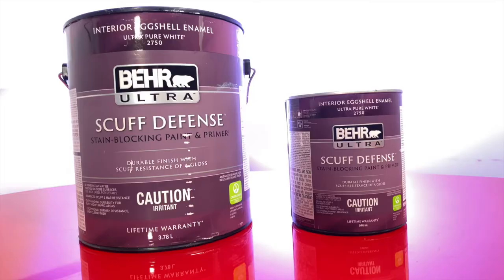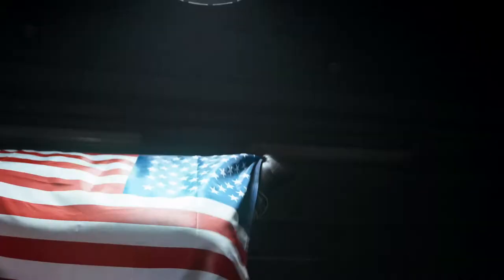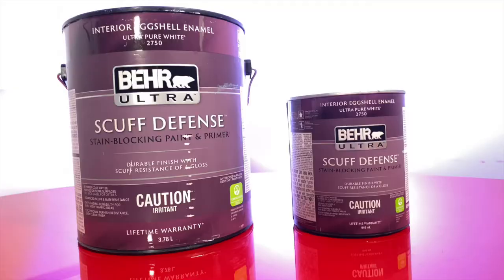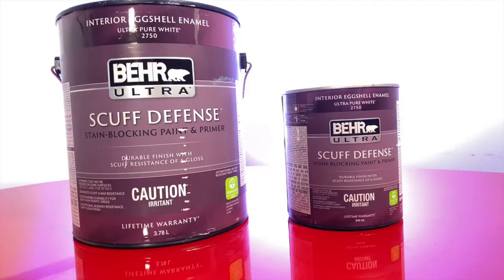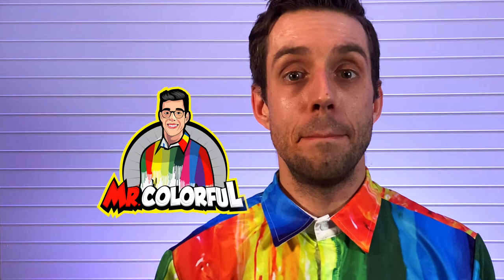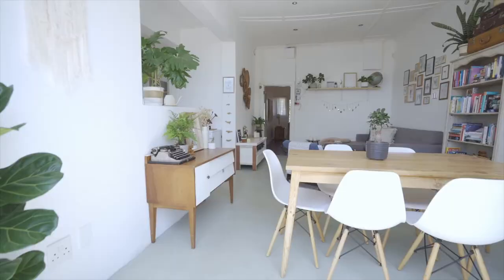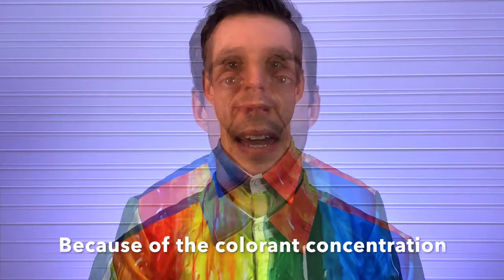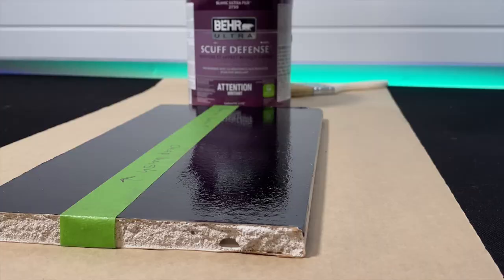Behr Paint Review Part 5! Paint & Primer In One- BEHR ULTRA - The Best Value for money IN 2021!?!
Hey! Thank you very much for watching this episode on the product T.A. Show. That series is about doing technical analysis in depth of a product line! I want to know if you've enjoyed it and if there is something you'd have added or removed. This channel is designed to help you, so your comments are welcomed. I hope that you've learned something and that it helps you in your buying decision.

Oh yeah! There you have it! What did you think about this review? It was a lot of work, but I think it was worth it. High hiding power, excellent washability, easy to apply, BUT hi-sheen, orange peel, and brush marks are on the plate folks. I'd give this product an 8/10 honestly. What do you think?

I Look forward to doing so!

For a personalized recommendation, I highly suggest you meet my Virtual Paint Advisor. It is free, and that will help you for sure! I think it's a lot of value for NO MONEY. Here is the link:

Mr.Colorful